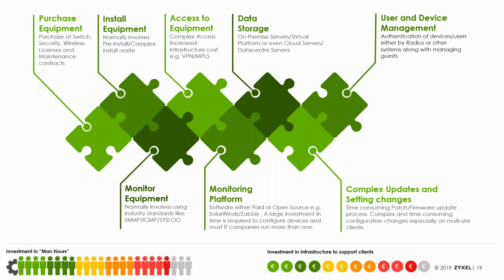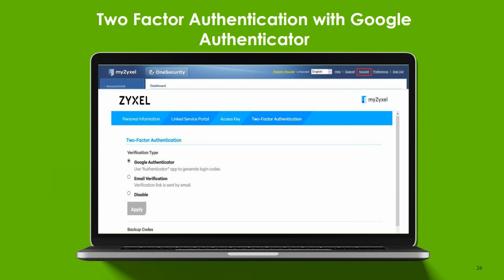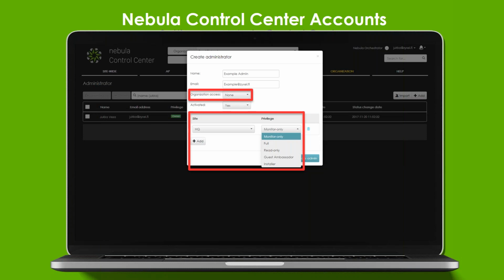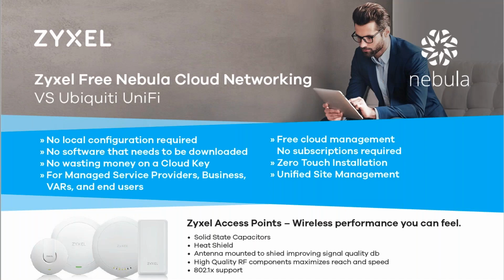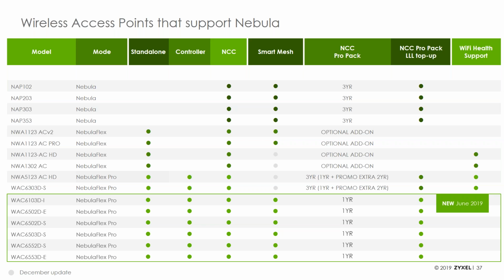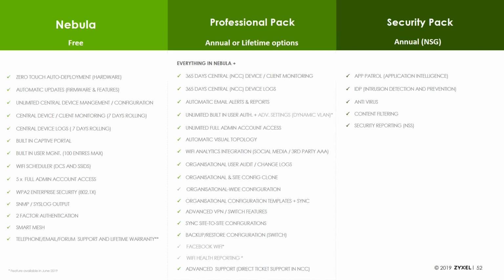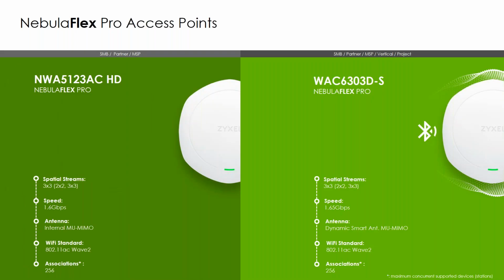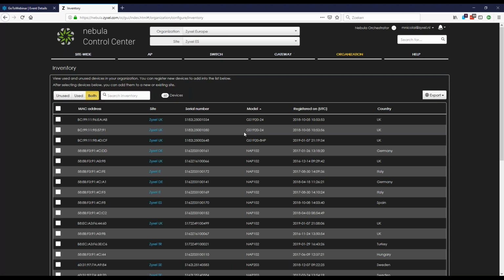Nebula The network that smb s want EN